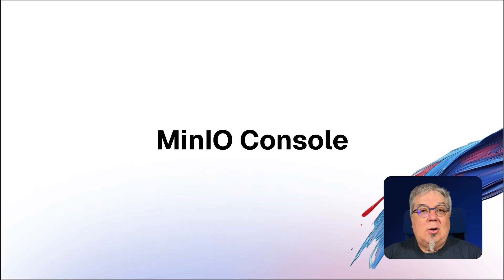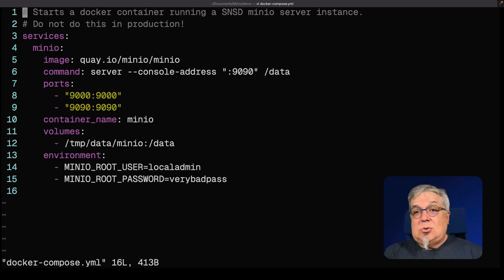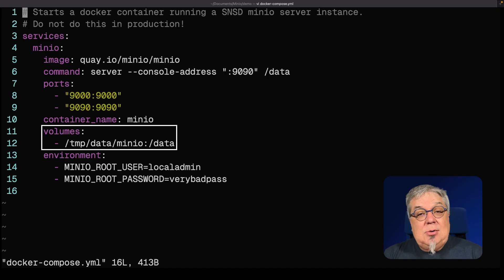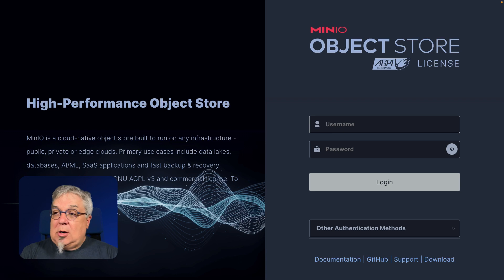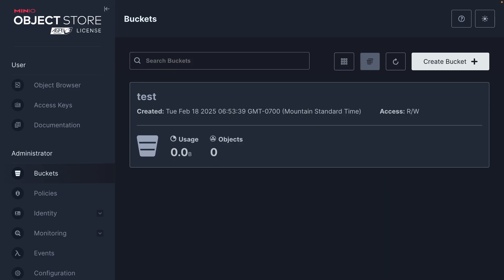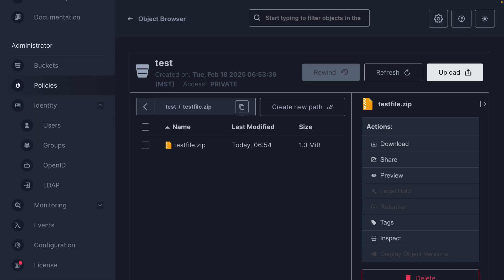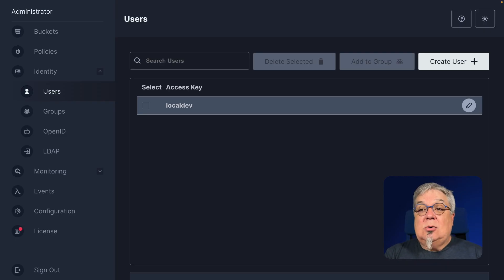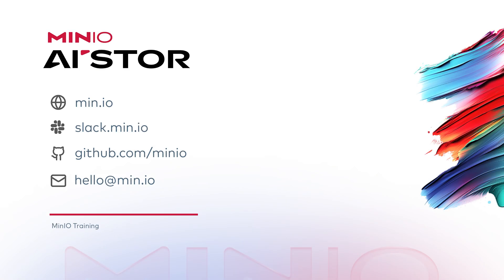Introduction to MinIO - Console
In this video, we walk you through a demonstration of the MinIO Console.

MinIO is the standard for building large-scale AI data infrastructure. AIStor is a software-defined, Amazon S3-compatible object store that is optimized for the private cloud but will run anywhere—from the public cloud to the edge.